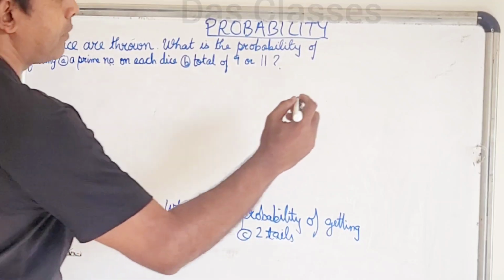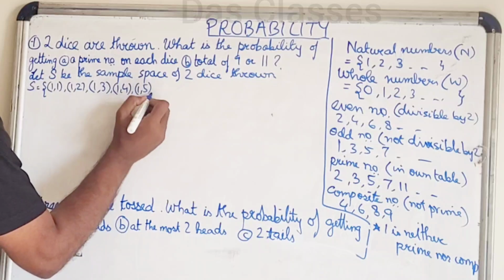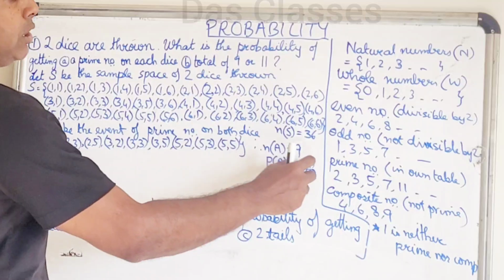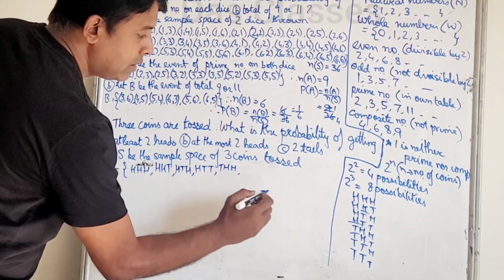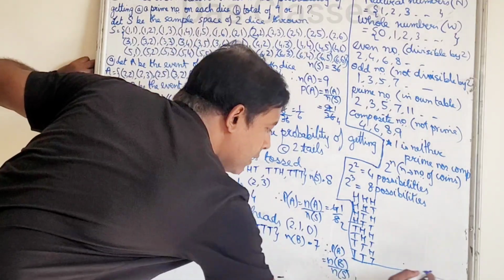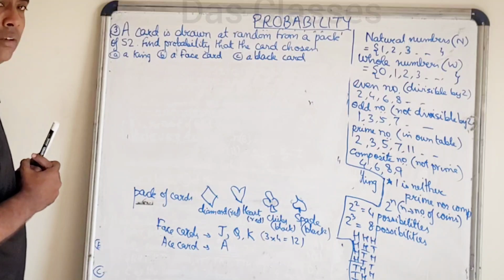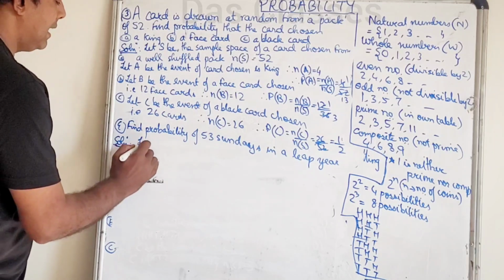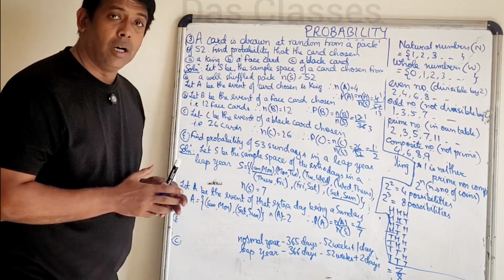Maths Made Easy|Probability in easy way|Difficult sums in probability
The sums students find difficult to understand and solve are explained in details in simple easy way